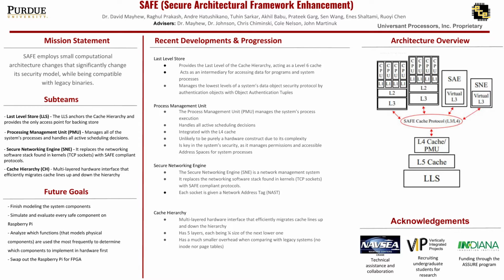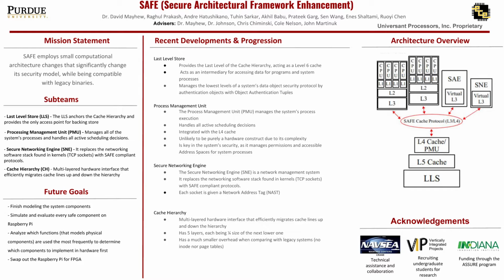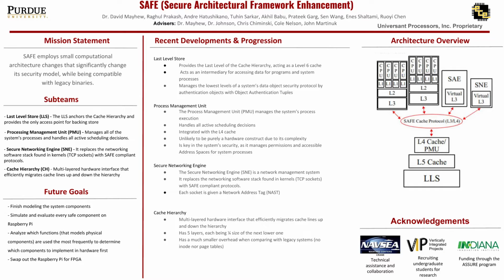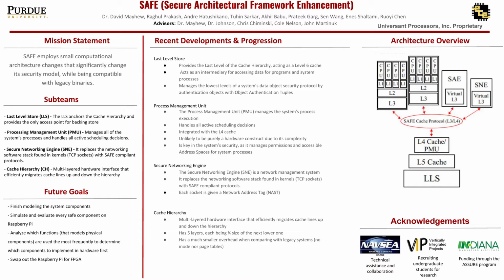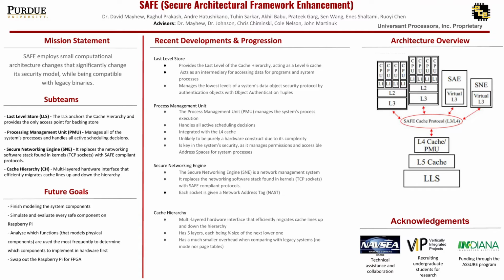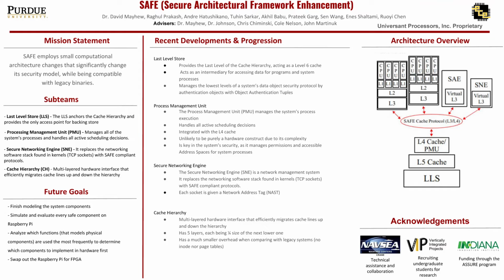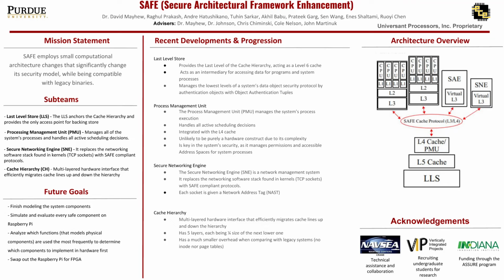Poster Presentation: SAFE - Secure Architectural Framework Enhancement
Title: SAFE - Secure Architectural Framework Enhancement

Authors:
Dr. David Mayhew,

Abstract:
Our work for this project is to come up with a prototype of SAFE architected by Dr. David Mayhew, CTO of Universant Processors. Computer security has become increasingly important with various vulnerabilities and exploits found periodically in kernel and application software based on attacks such as buffer and heap overflow attacks, side-channel attacks, privilege escalation attacks, and packet sniffing attacks in network systems. These inherently software problems cannot be patched by software alone for it is like adding fuel to fire. The only way to solve this would be to make use of hardware-enforced containerization and segmentation using a redefined memory model. This is where Dr. Mayhew's SAFE model comes in. It preserves existing computer architecture models but modifies the memory model from the L1 cache up to the hard-disk drive. It completely replaces the microkernel found in modern operating systems with cache-based hardware containerization technology. It has a Process Management Unit (PMU) that is in charge of messaging and scheduling, a Secure-Networking Engine (SNE) that replaces the conventional networking stack with socket-based communication at the physical transport layer, a Cache Hierarchy (CH) that is a hardware-memory management system and a Last-Level Store (LLS) that is a pseudonym for a hard-disk drive. It preserves application software by translating OS syscalls that normally invoke a software kernel in modern operating systems with a SAFE adaptation layer that replaces them with SAFE-compliant signals. This preserves legacy software and processor architectures and enforces maximal computer security.

Mentor(s):
Dr. David Mayhew,
Cole Nelson
Chris Chiminski
Dr Mark Johnson